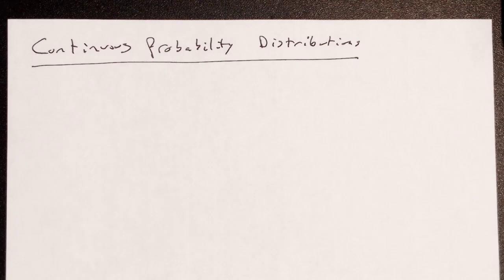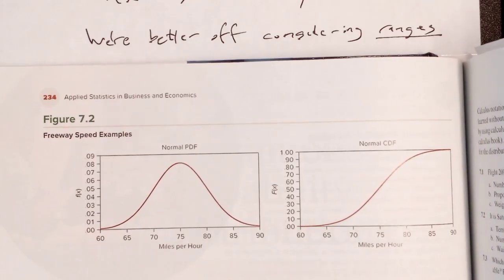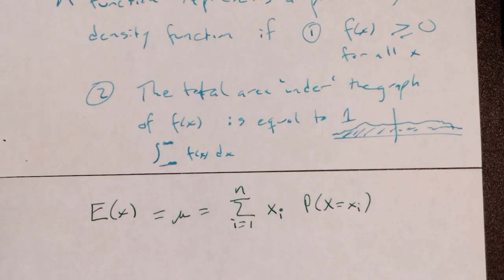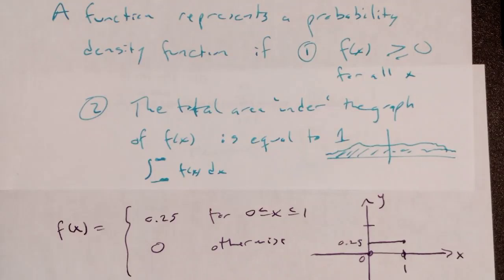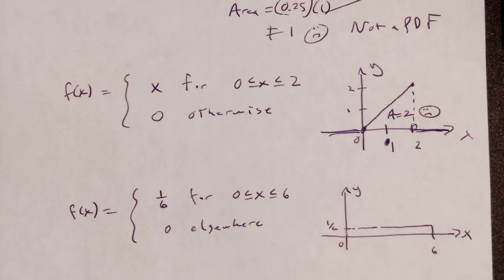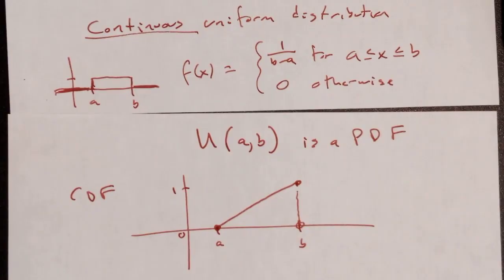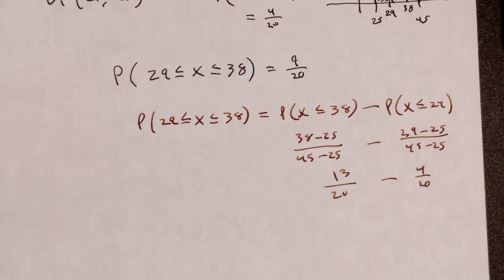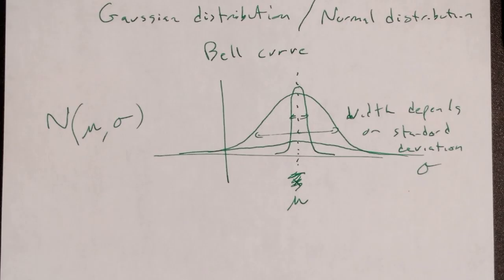SMA129 10102025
Class recording for SMA129 Business Statistics for Friday October 10, 2025